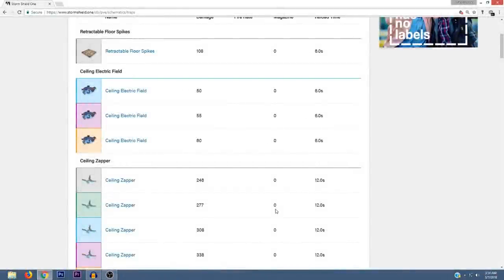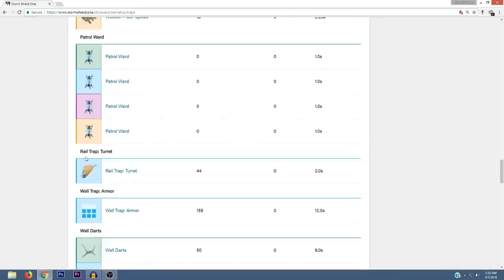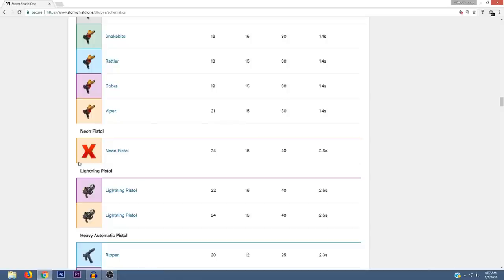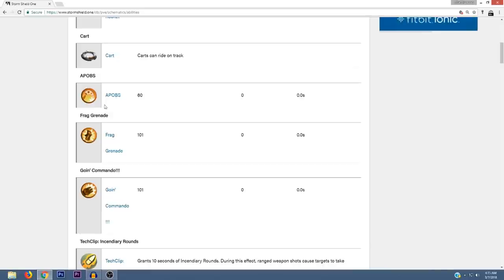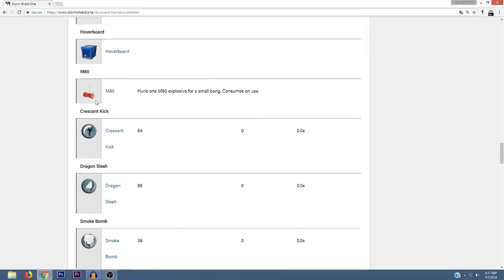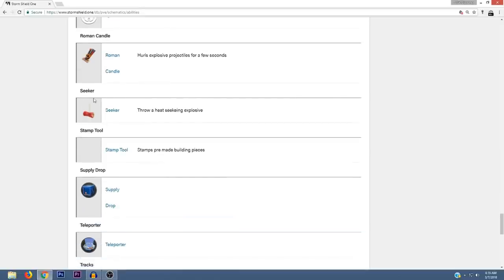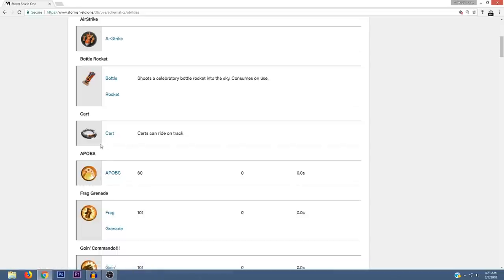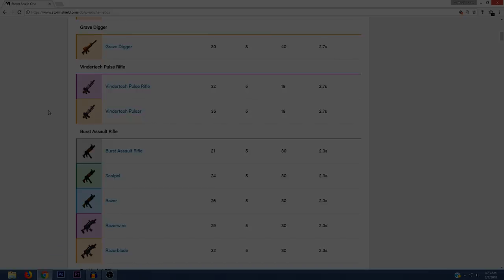FORTNITE - *Spoilers* New Traps, Gadgets, Weapons, And Abilities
Some of these items may not be released with the April Update, we'll see.

Valentine's Event...

Christmas Event.

Vindertech Event.

Halloween Heroes...